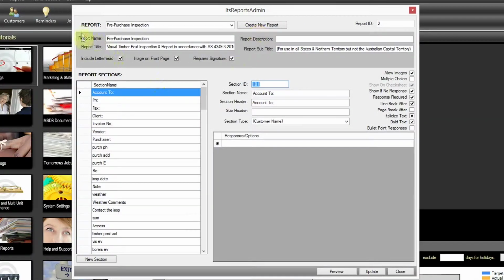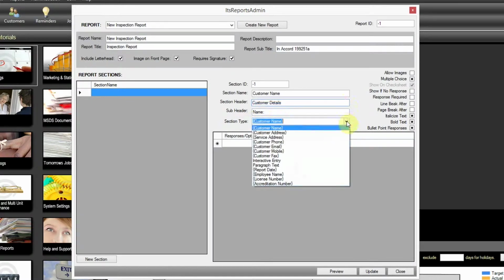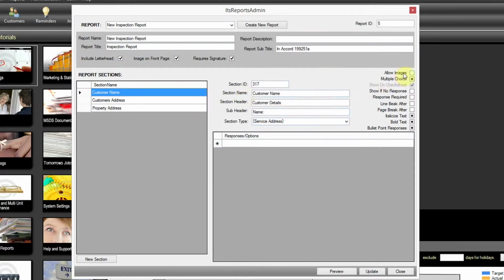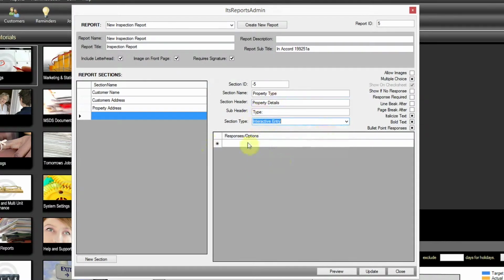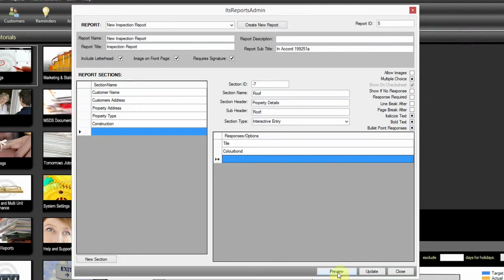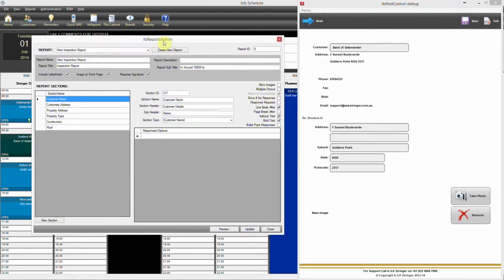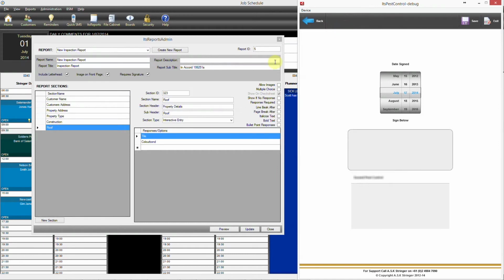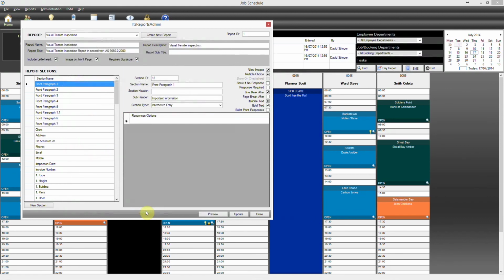Creating Reports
Create custom report and complete them on your tablet device.